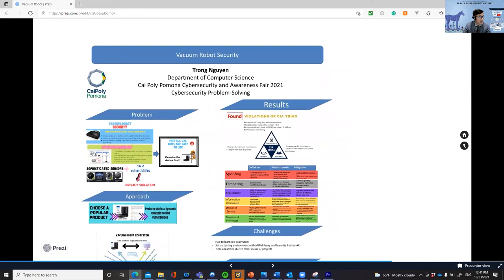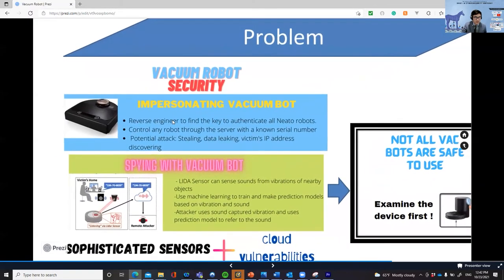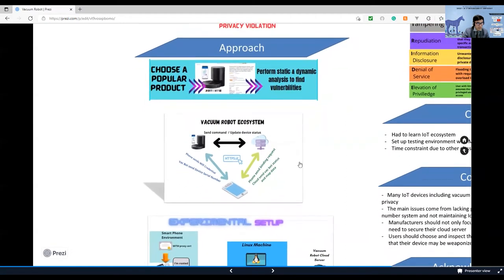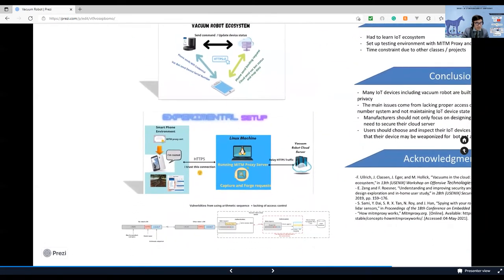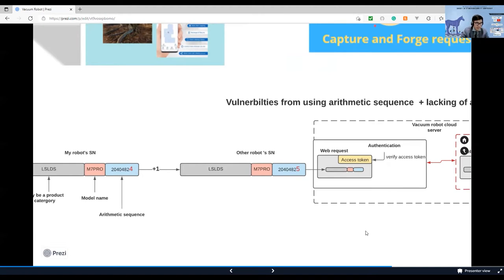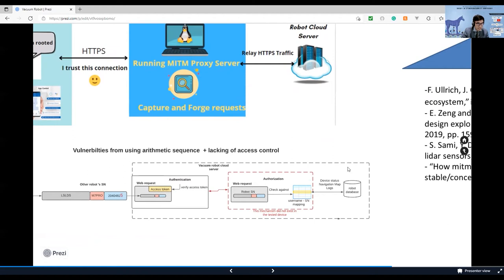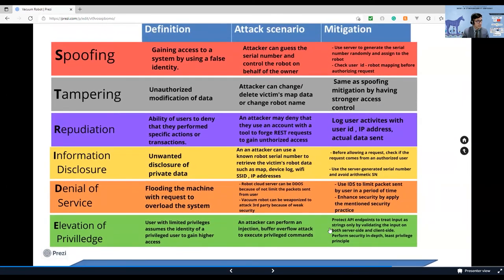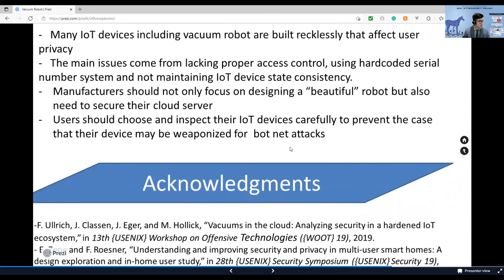Vacuum Robot Security - Trong Nguyen CSAF 2021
IoT has become one of the fastest-growing industries along with Artificial Intelligence and Machine Learning.
Many people have at least one smart device in their house. Intelligent vacuum robot is one of the IoT devices that recently have gained public interest. Vacuum robot has been widely adopted, but its security has not been thoroughly evaluated. Researchers worldwide have been especially interested in exploiting vacuum robot's vulnerabilities, and it looks like they keep finding new flaws.
In this paper, I would like to analyze the vacuum robot ecosystem to exploit vulnerabilities in a popular vacuum robot model that I found on Amazon. First, the vulnerabilities I found would be categorized under CIA triads and described under STRIDE threat modeling. After that, I suggested the manufacturers' mitigations to secure their devices to protect users' data.